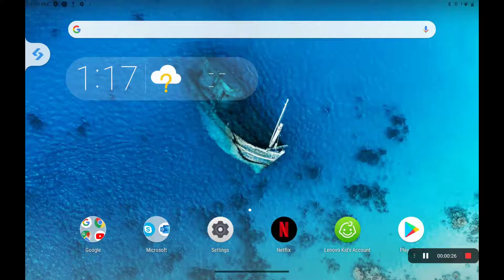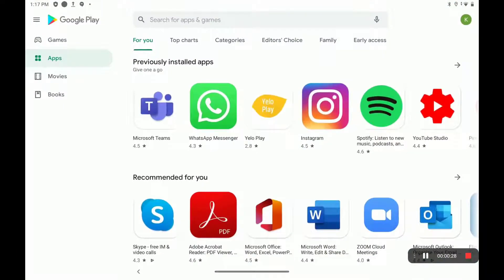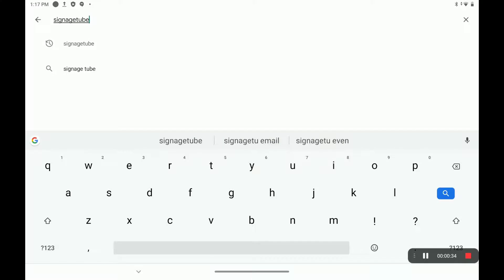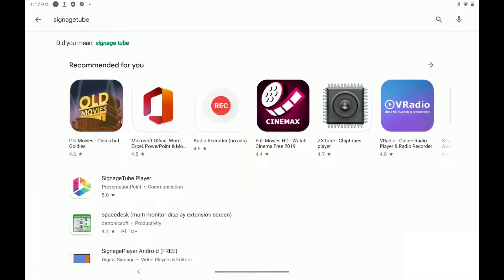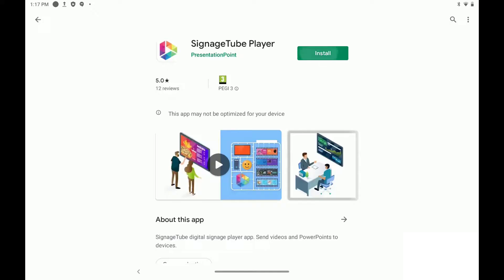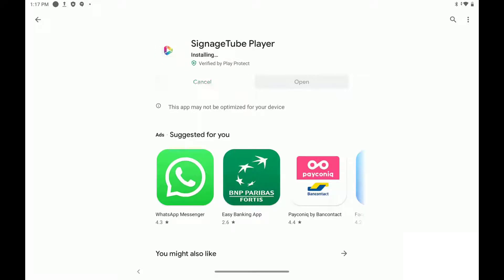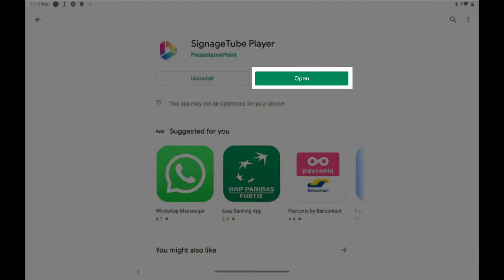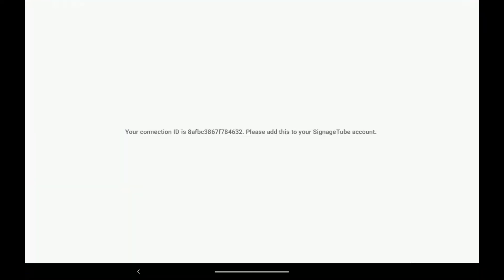How to install our digital signage player app on an Android tablet?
Video tutorial on how to install our digital signage player application on an Android tablet.

On your Android tablet, open the Google Play Store
Search for SignageTube and click the app SignageTube Player by PresentationPoint.
Next you click on the Install button
Your tablet will now download and install our player app.
After full installation, click the Open button to launch the app.

Ready! You will get a unique connection id that identifies this player device. This connection id is needed when you want to send messages and playlists to this screen later on. View our next video called 'how to connect a player to your account' to add this player to your SignageTube account.